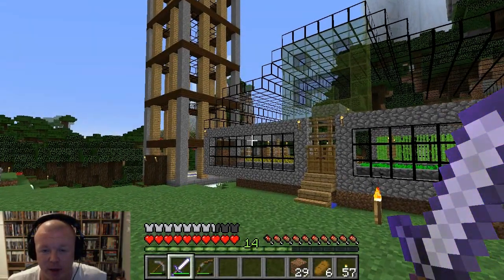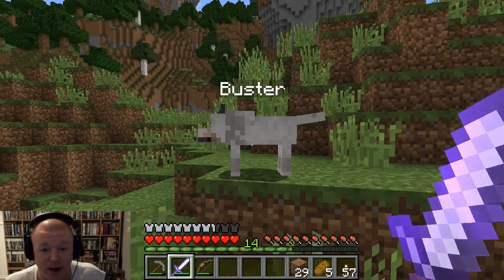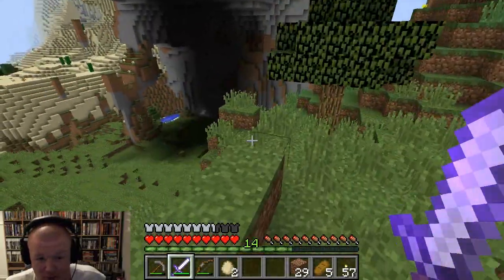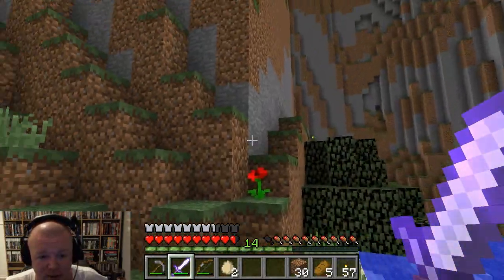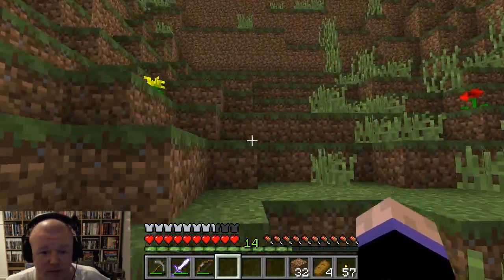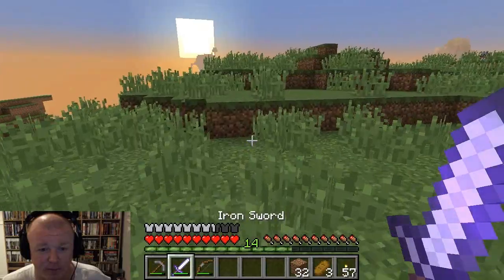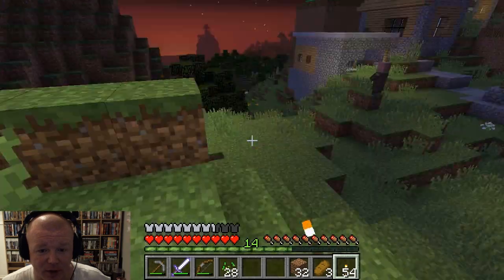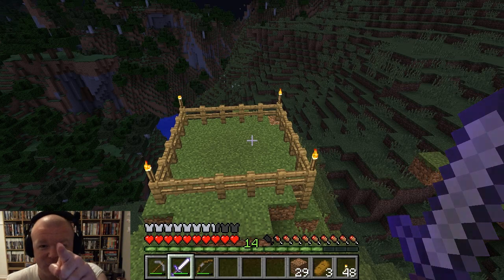Minecraft - Back to Basics - Part 51 | Missing Cows!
Can we get 10 likes on the video? Thanks!
Minecraft Vanilla Survival - Part 51- Trying out a face-cam, and can't find my cows!

Minecraft solo survival let's play with no mods in an amplified world. Currently on update 1.8.